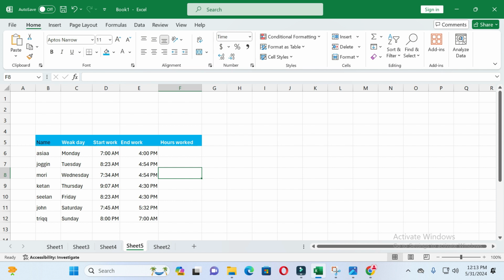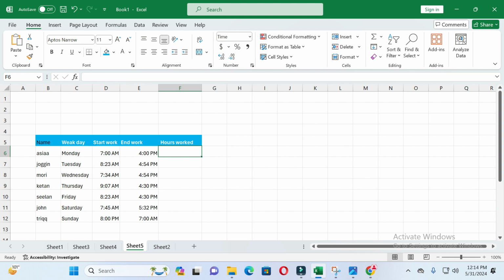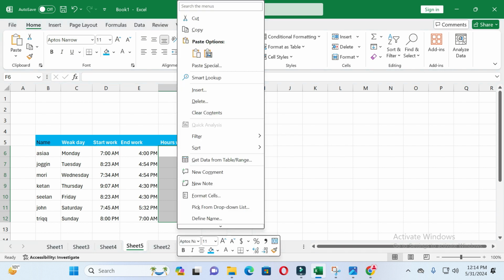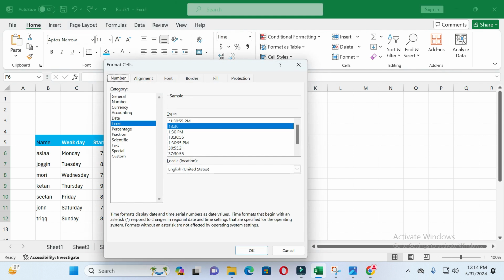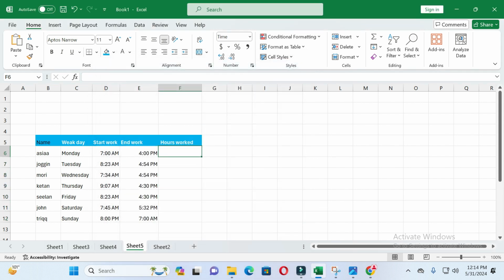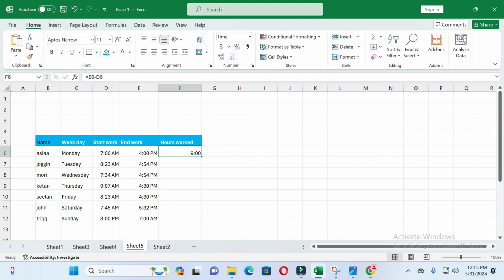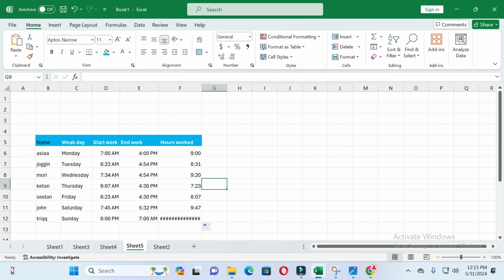how to calculate hours worked in excel | how to calculate working hours in excel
Learn how to calculate hours worked in Excel with this comprehensive tutorial. Whether you're looking to calculate working hours, total working hours, or track hours efficiently, this guide covers it all. Discover Excel tips and tricks for adding time, summing time, and counting hours effortlessly. With step-by-step instructions on how to calculate time in Excel, you'll master techniques for calculating work hours using formulas and functions. Whether you need to calculate hours worked for payroll or project management, this tutorial simplifies the process, ensuring accuracy and efficiency in your Excel spreadsheets.

following queries has been resolved in this video:

how to calculate working hours in excel
how to calculate time in excel
how to use excel to calculate hours
excel tips and tricks
add time in excel
sum time in excel
how to count hours in excel
calculate working time in excel
calculate hours using excel
calculate time in excel
calculate hours worked in excel
calculate hours in excel
how to calculate total working hours
how to calculate hours in excel
calculate work hrs in excel
how to track hours in excel